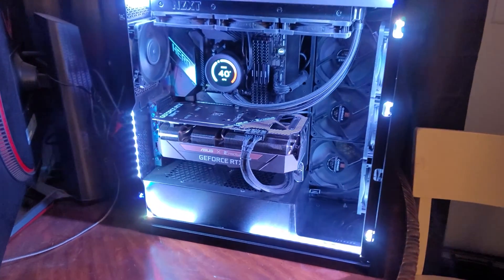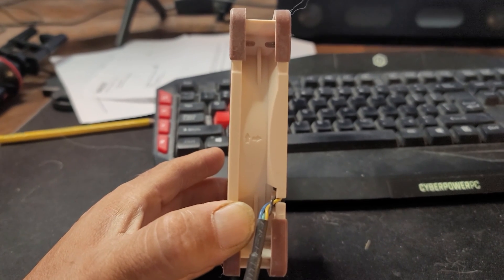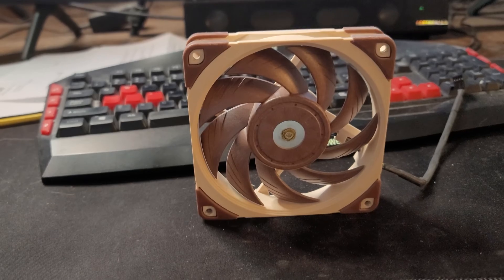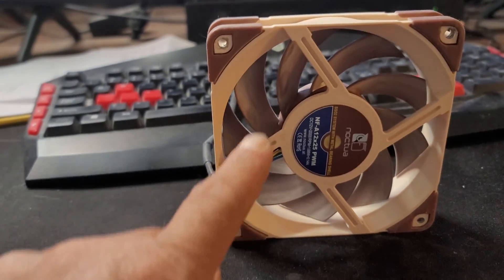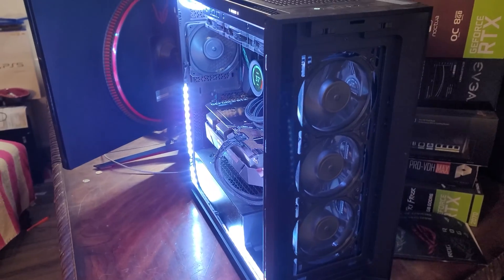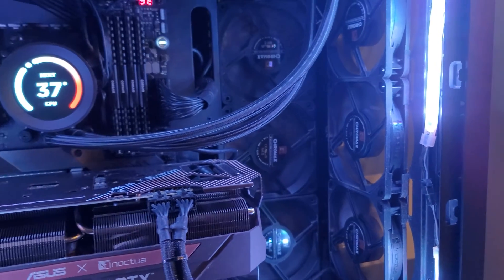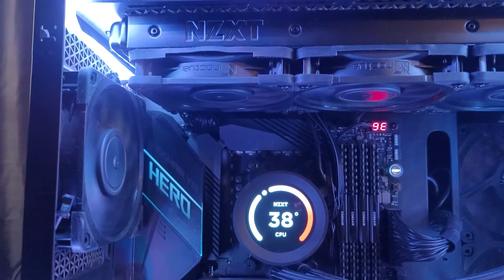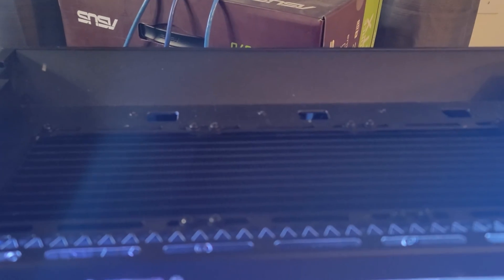Computer Fans - How to determine intake vs Exhaust (Corsair 5000d mid tower airflow example)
Here are a few simple ways to determine what side of the fan is intake vs exhaust and how I set up my fan configuration in a gaming pc I recently built.
Scotts PC Amazon store front

Elgato 4K60 Pro MK.2 capture card
GoPro HERO 10 Black
Professional Grade Lavalier Lapel Microphone